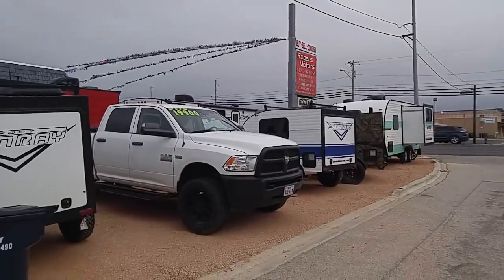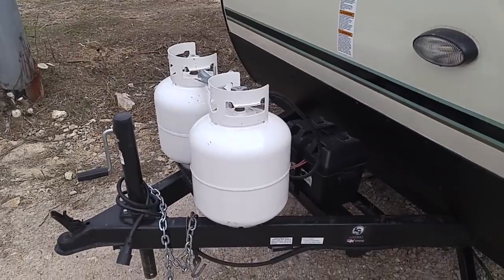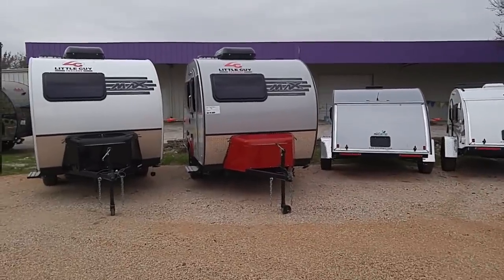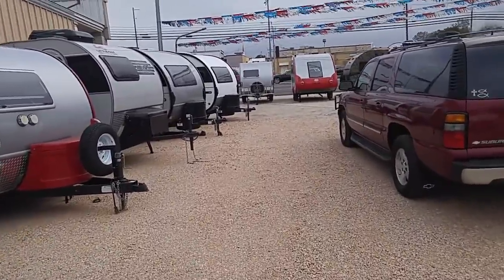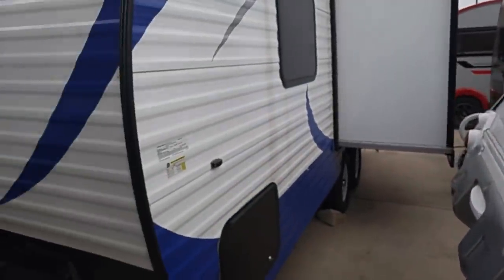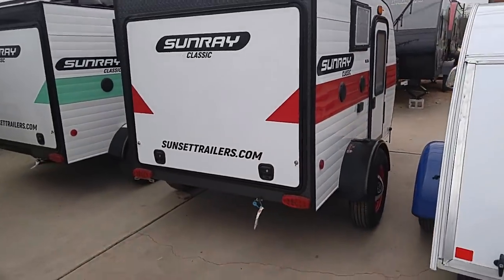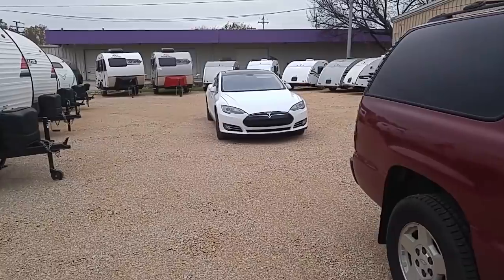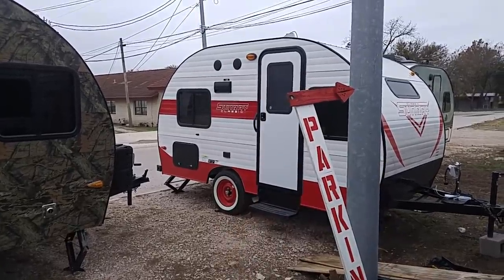WANT A SMALL TRAVEL TRAILER? WATCH THIS...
rusty78609...There are several different types of SMALL, Lightweight RV's in th I video.                 A LINK TO AMAZON PRODUCTS thank you for using the AMAZON LINK!!!